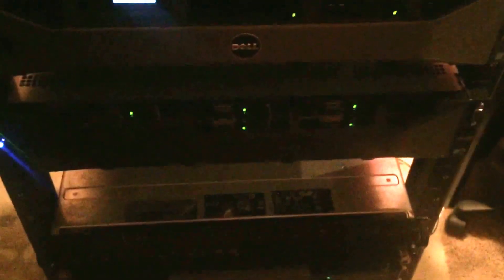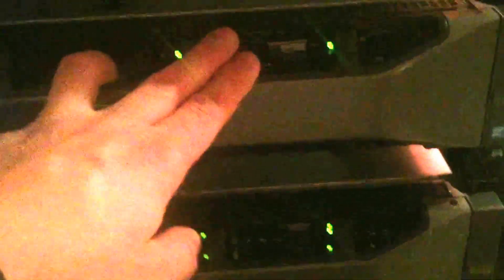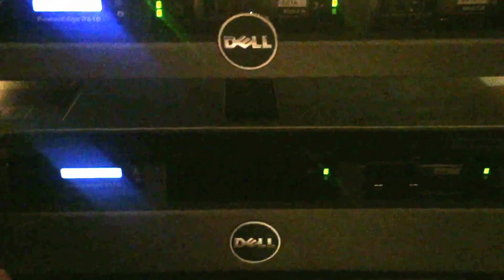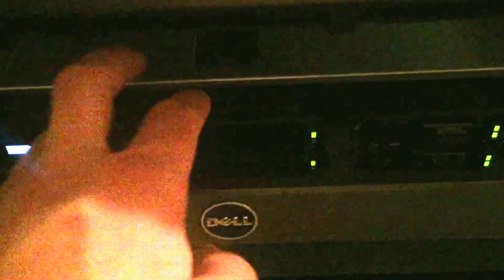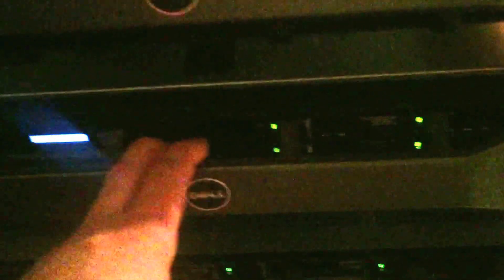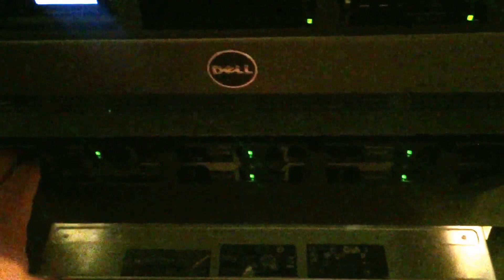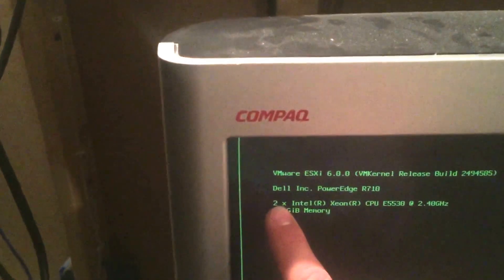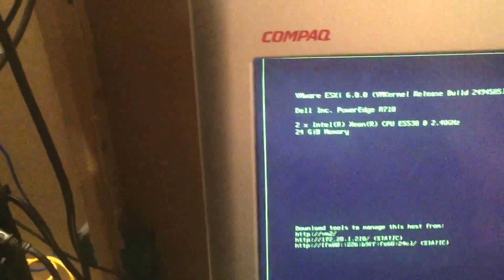Home Data Center Project - 2015 | Dell PowerEdge | Ubiquiti Networks | Update 2015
Update of my Home Data center 2015
Dell Power Edge R710/R510 / R610
Own cloud

2 Dell PowerEdge R710s
1 Dell PowerEdge R610
1 Dell PowerEdge R510 8 - Bay
1 Dell PowerEdge R510 12- Bay
1 Dell PowerConnect 6248P
1 Dell PowerConnect 5448
1 Ubiquiti Edge Router Pro
2 Eaton 1500VA UPS